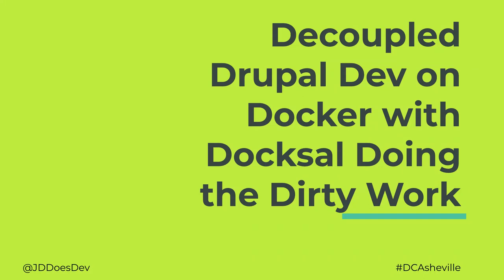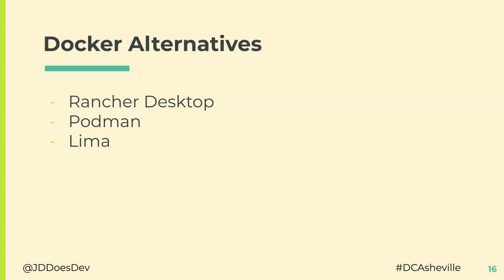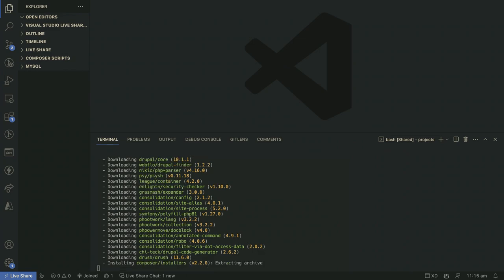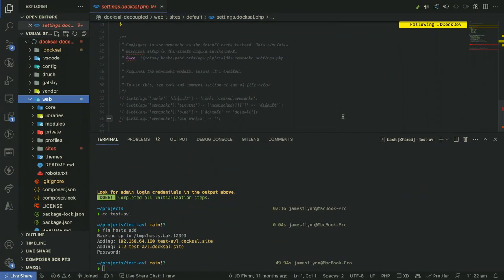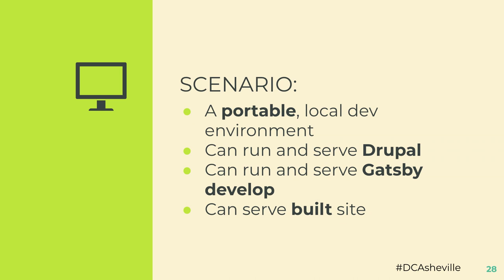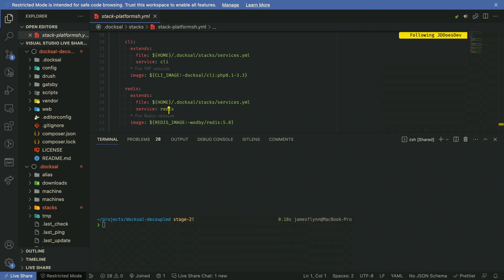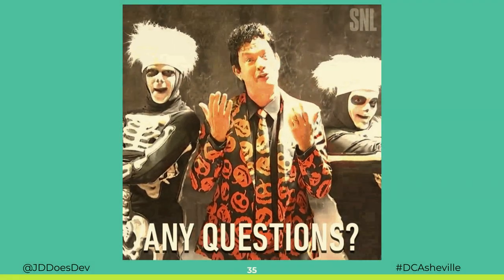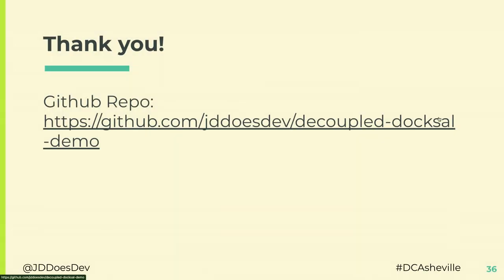Decoupled Drupal Dev on Docker with Docksal Doing the Dirty Work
When a decoupled project begins one of the hardest parts that I’ve found is setting up a local environment to simulate all the necessary components.  How will the CMS be served? How will the decoupled front end be displayed? What about the dev server for rendering previews? Can I still call it headless or is decoupled the only appropriate word?

There is a better way! In this session I will be walking you through a setup that I use that incorporates separate servers for a Gatsby static site, a Drupal CMS site, and a development server running on NodeJS.  Best of all, because its container based, it’s extremely portable and can be reused for multiple projects! Ready to learn more?

JD Flynn of EPAM